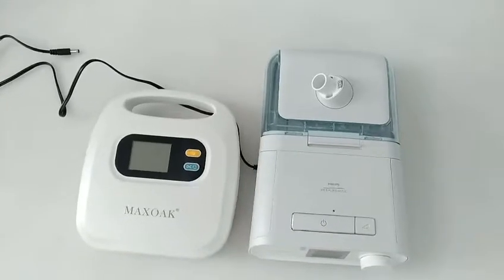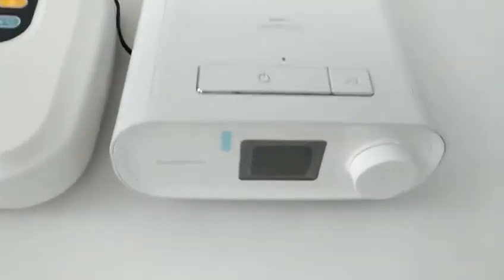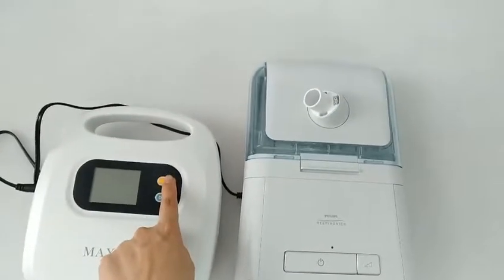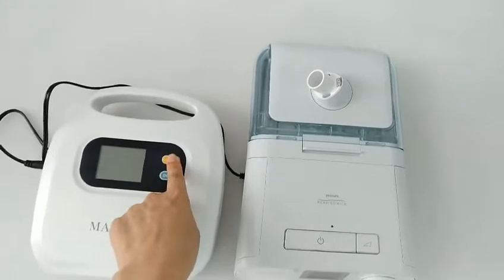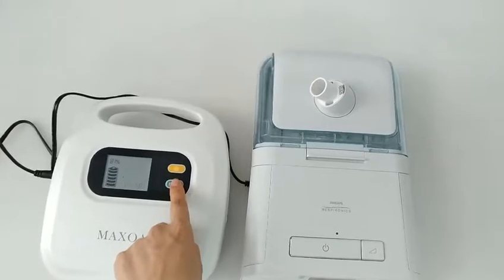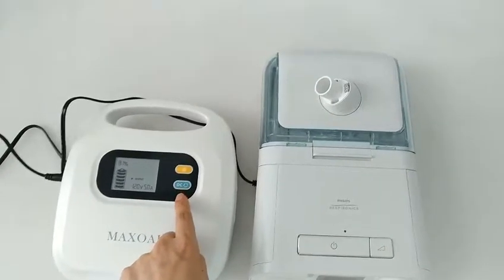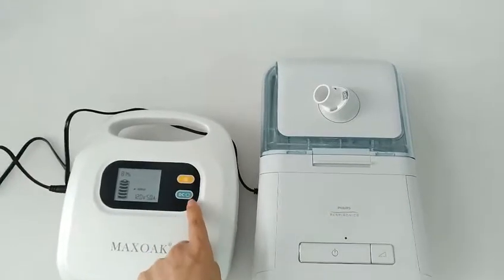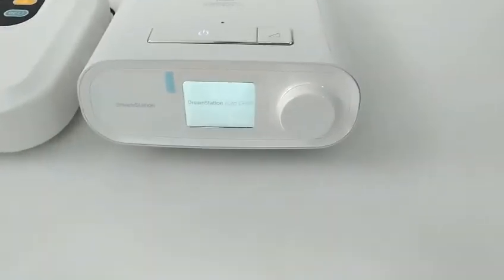A Must Have CPAP Power Bank for Philip Dreamstation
Why are CPAP Battery Backup So important for CPAP User/Sleep Apnea?
If you suffer from obstructive sleep apnea, having a few extra batteries around is even more critical. If you live in an area that gets especially battered by major storms, hurricanes, tornadoes, or other natural disasters, backup batteries for your CPAP machine should be one of the most important things to keep in your emergency preparedness kit.
An alternative source of power for your CPAP machine is so vital, because you never know when there will be a power outage. Also, if you like to go camping, hiking or hunting, having a couple battery packs on hand is as important as bug spray, a few cans of  Dinty.

Introduction of MAXOAK CPAP Battery Backup(Model K5)
Unlike other CPAP power bank, you may need to by several power banks for different CPAP models. Especially when you want to buy a new CPAP machine, your current cpap power bank may not suitable for your new cpap.
Our MAXOAK is a multi-use and flexible battery backup for differnet CPAP models, it is compatible with many CPAP such as:
Resmed Airsense 10,
Resmed S9,
Resmed Aircurve 10,
Resmed Airmini(need buy DC cable seperately),
Philip Respironics REMstar system one 60 series,
Philip Respironics REMstar system one 50 series,
Philip Dreamstation,
Transcend Mini,
HDM Z1,
And more models.